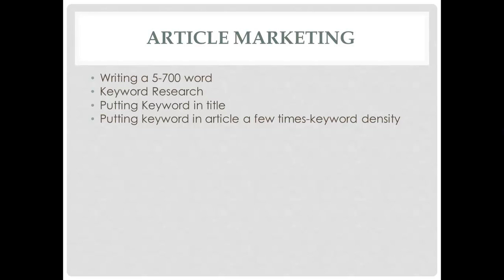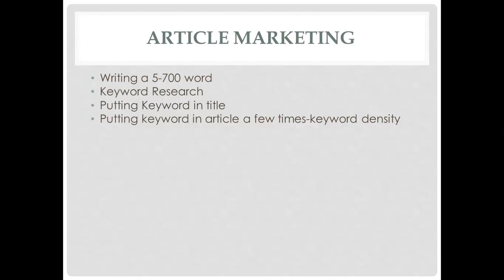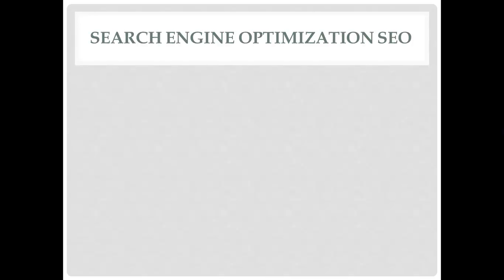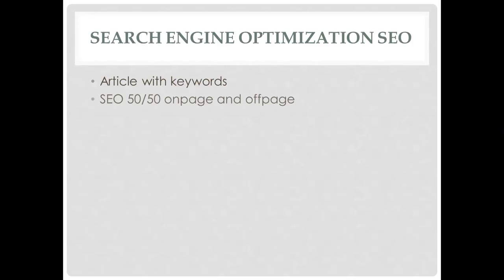FREE TRAFFIC METHODS